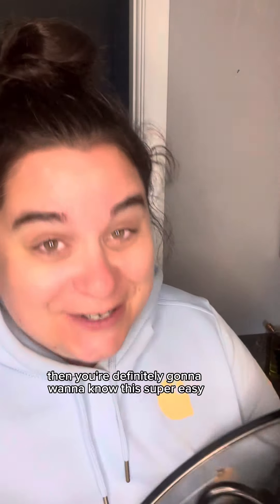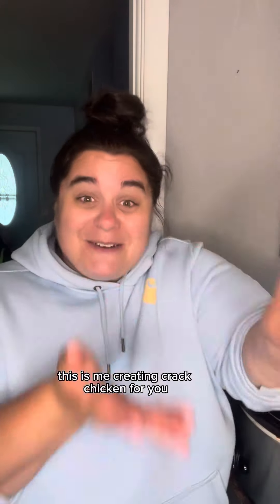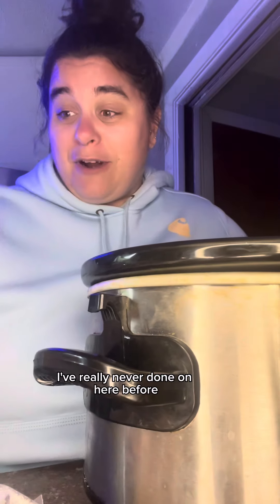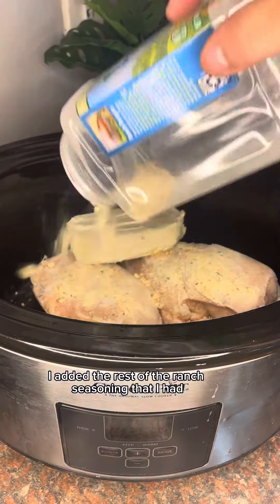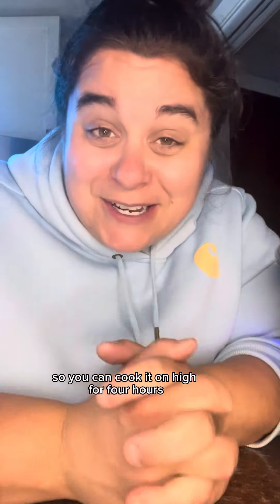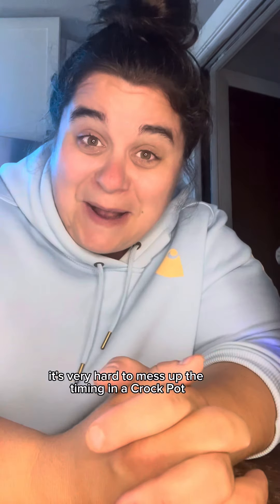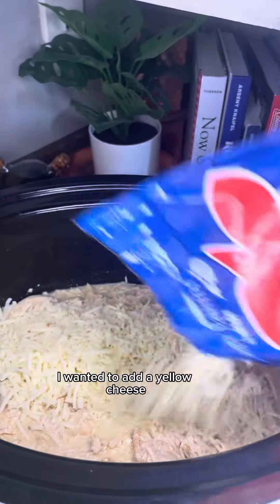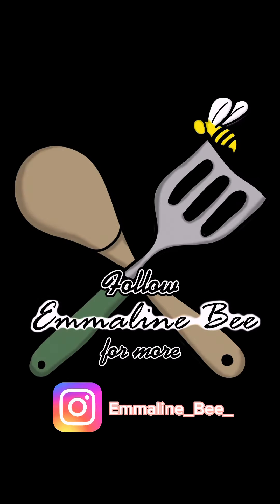Crockpot Crack Chicken 🐓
Crack chicken is so easy to make and can be used for so many things. Think outside of the bun and add it to salads, nachos, etc… what’s your favorite crockpot recipe?